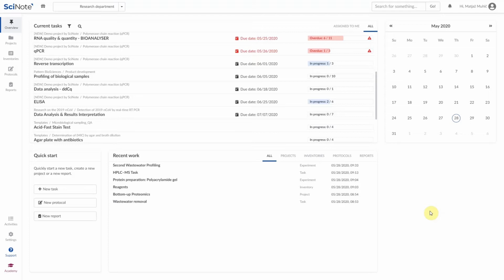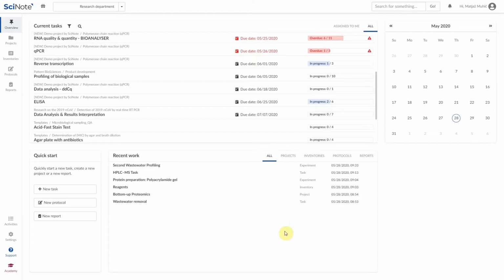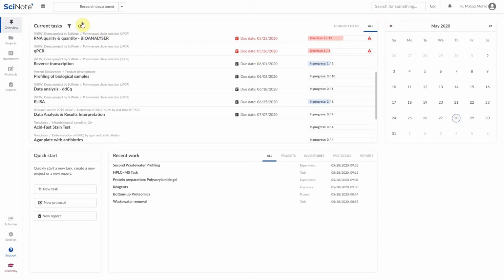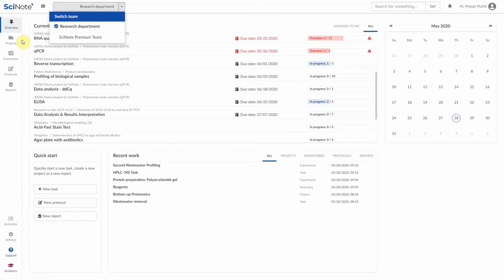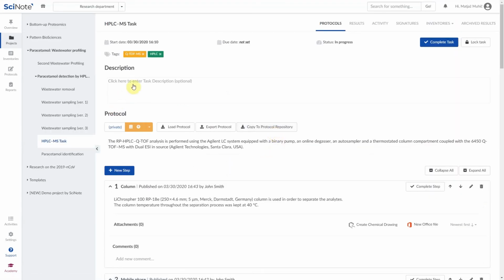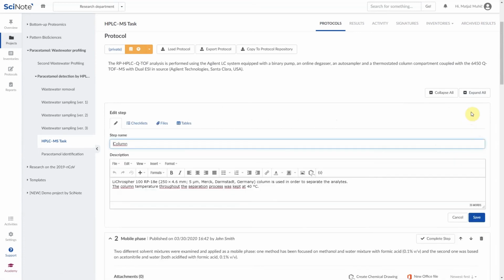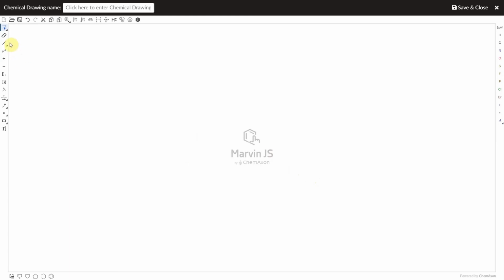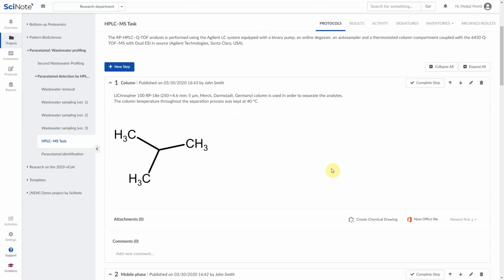SciNote and Chemaxon integration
Learn how to draw molecules directly from the SciNote interface as you work on your experiments.

Got additional questions? Contact our support team